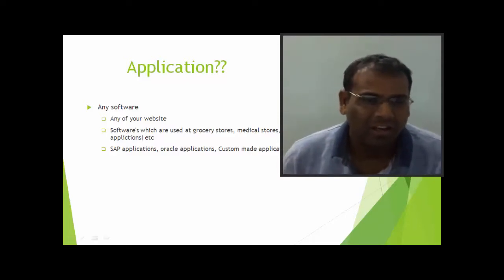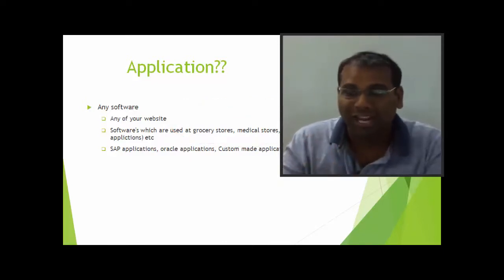PERFORMANCE TESTIING / LOADRUNNER - Why performance testing needs to be done part2 ? Video3